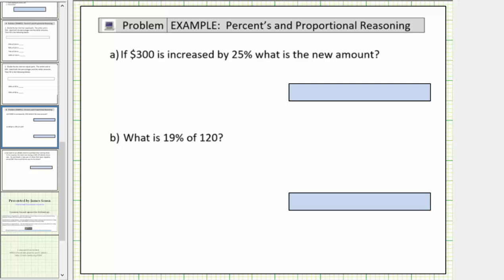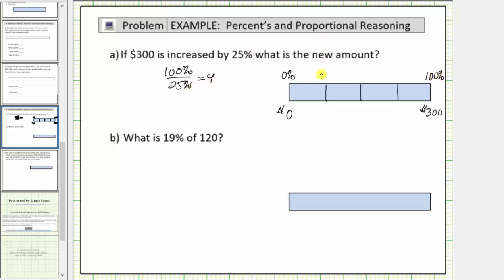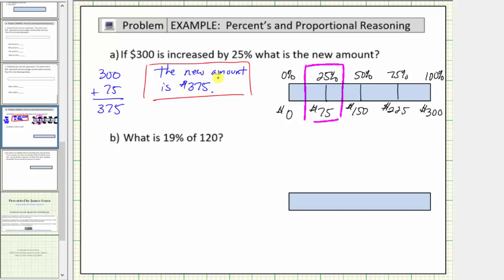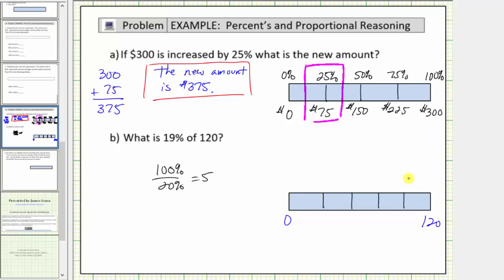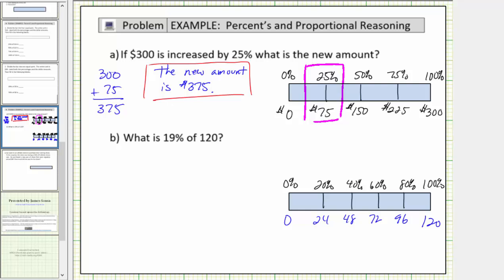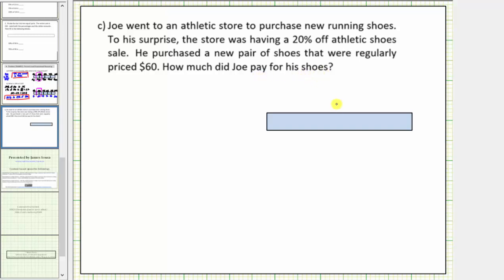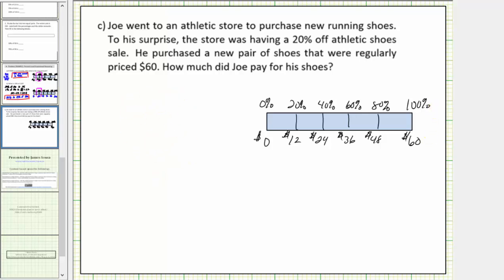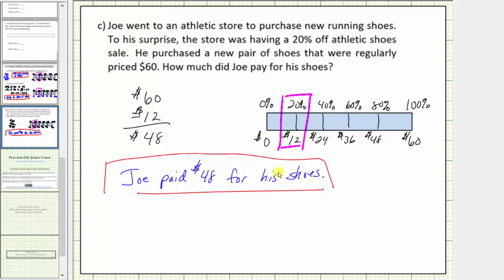Solve Percent Problems Using a Tape Diagram (Bar Diagram)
This video explains how to solve percent problems using a tape diagram or bar diagram.